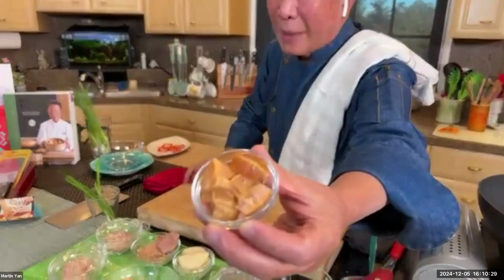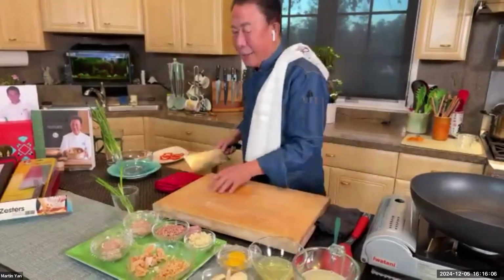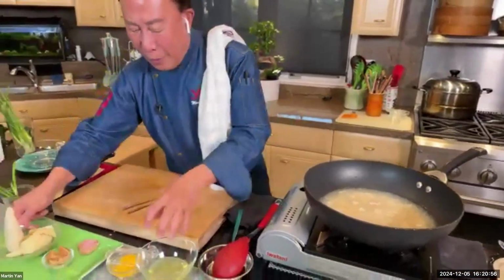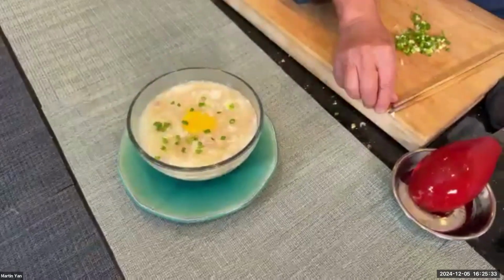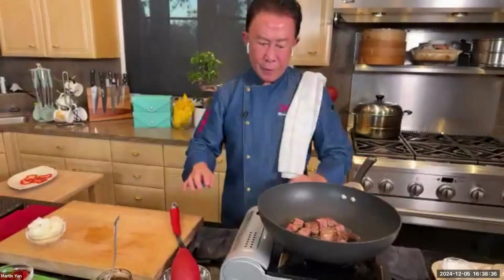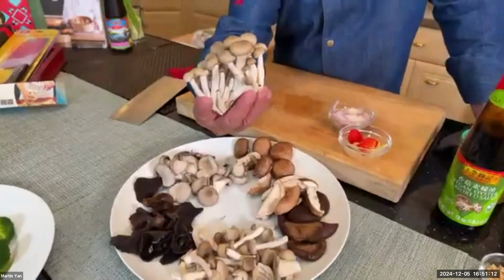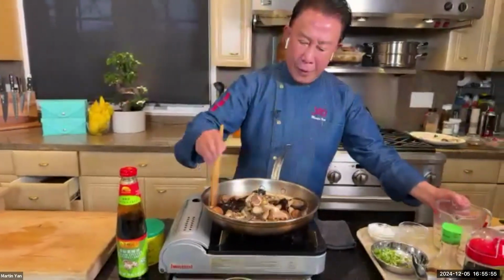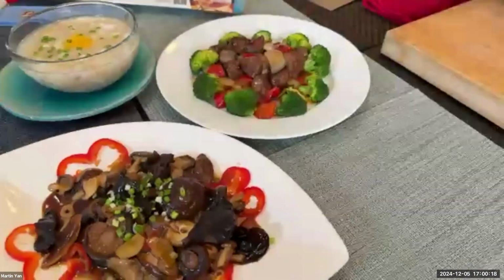Yan Can Cook with On Lok- Umami!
Watch Chef Martin Yan and On Lok for Yan Can Cook with On Lok – a  live, virtual cooking series celebrating Chinese recipes and traditions. Learn how to cook delicious and simple recipes along with Chef Yan.

Featured Recipes:
Bamboo Shoot with Conpoy Chowder
Beef Cubes with XO Sauce
Braised Mushroom in Savory Sauce

To find previous recipes or to register for the next event, visit our

On Lok is a nonprofit organization that empowers older adults to age with dignity and independence. With over 50 years of experience, On Lok is a trusted resource in San Francisco, Santa Clara County and the Tri-City area of Alameda County. On Lok founded and still operates the Program of All-Inclusive Care for the Elderly (PACE), which allows eligible seniors to live at home for as long as possible by providing comprehensive medical care and social services. On Lok 30th Street Senior Center, the largest multipurpose senior center in San Francisco, provides a second home, health programs, activities and case management services to active seniors. The On Lok Mission Nutrition Program provides more than 322,000 meals annually to seniors though its dining locations and meal delivery program.

On Lok depends on support from individuals, organizations, corporations, and government agencies to help us with our work of providing an affordable and inspiring alternative to nursing homes for our senior participants.